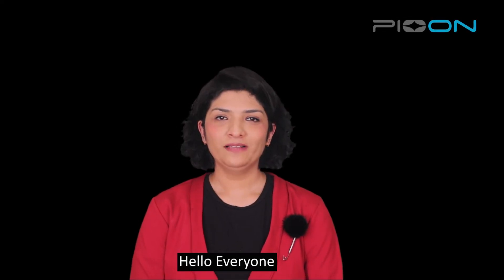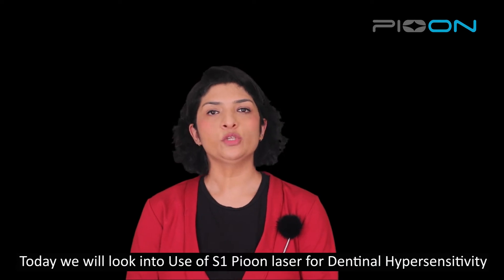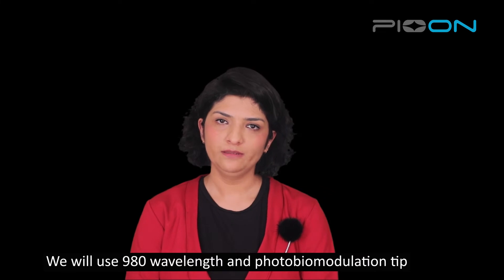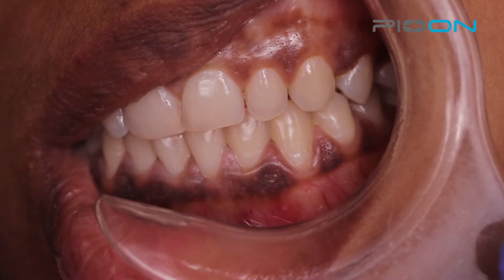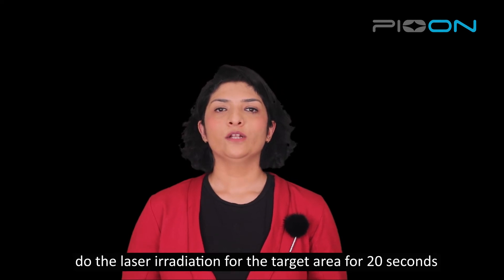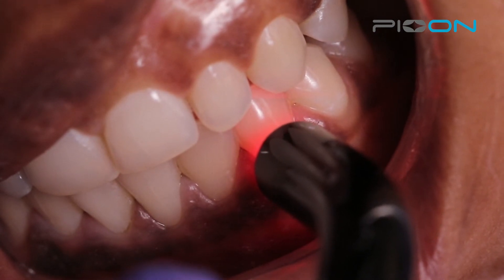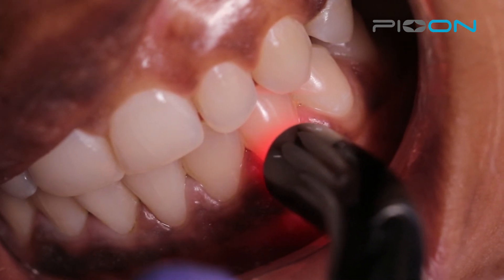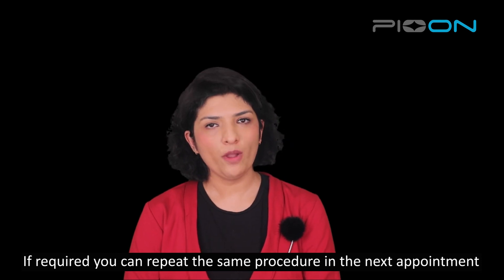Treatment for Dentin Hypersensitivity using 980nm and 8mm tip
Today we will look into Use of S1 Pioon laser for Dentinal Hypersensitivity.
Dr Shanin Farista, our Endodontist and Laser Specialist, and one of the Divas in Laser from India, will showcase a Treatment for Dentinal Hypersensitivity using Pioon S1 dental diode laser.

With a wavelength of 980nm and a 8mm photobiomodulation Tip , Dr Shanin will tell you how to perform the Treatment for Dentinal Hypersensitivity and what doctors need to prepare before it.

If you think this video is helpful, don’t forget to follow our page PIOON and get timely notifications about upcoming videos.